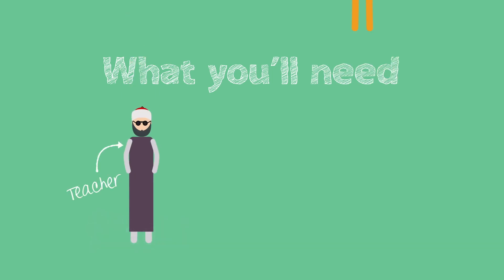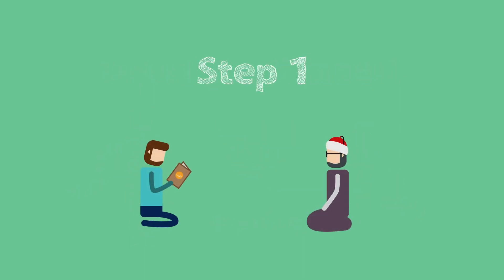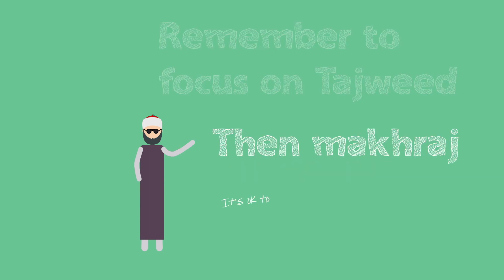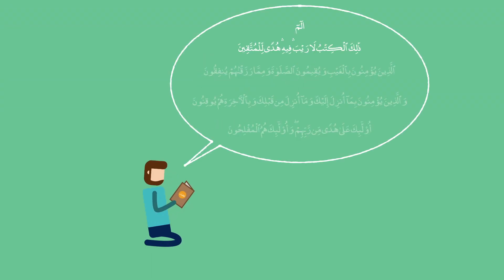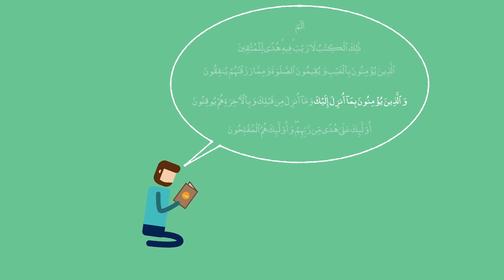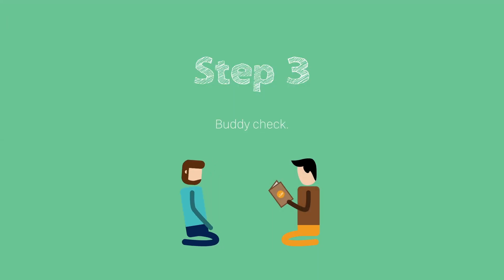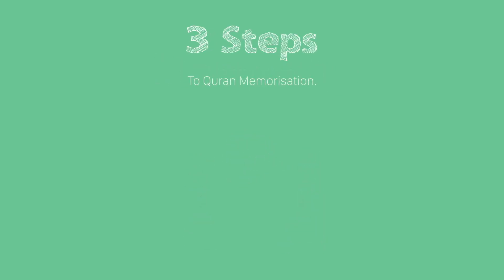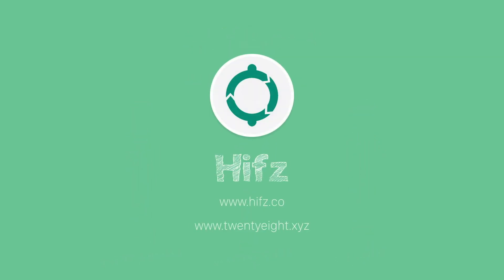How to Memorise the Quran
Three steps to memorising the Quran